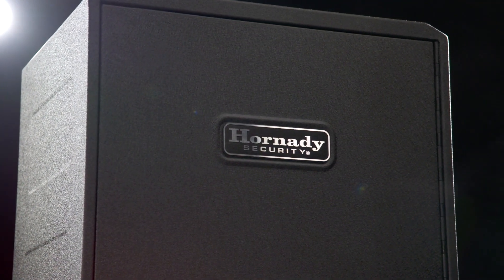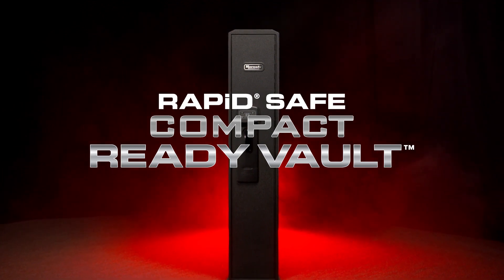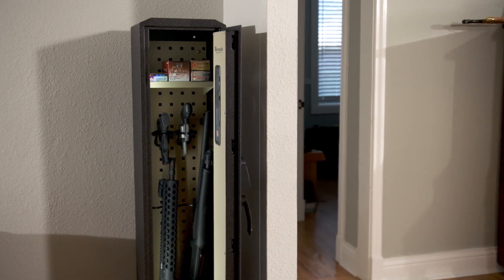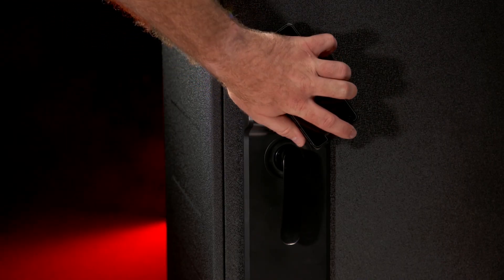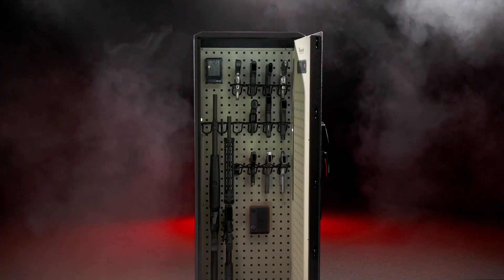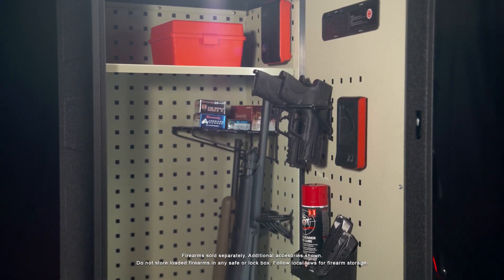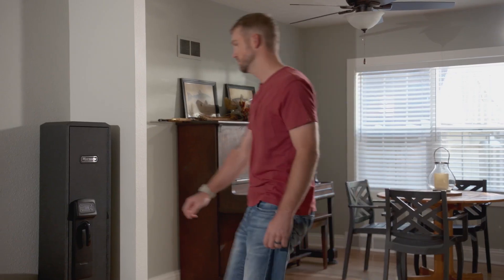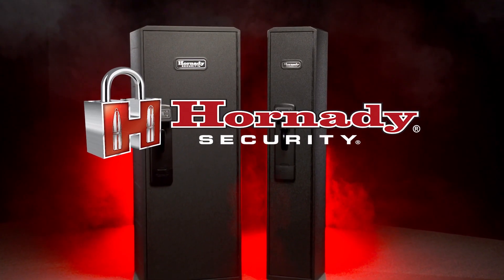Hornady RAPiD® Safe Ready Vaults